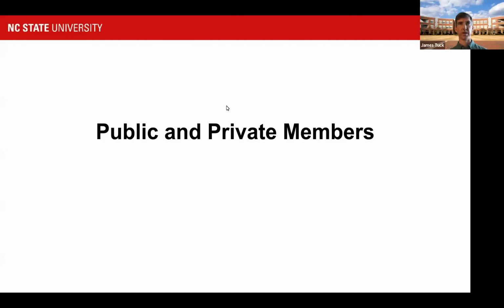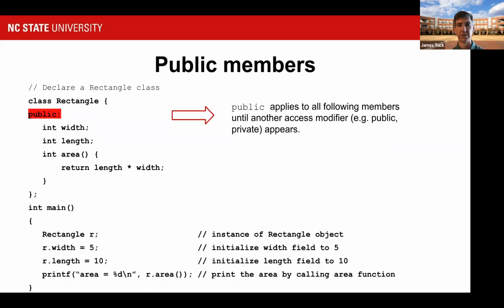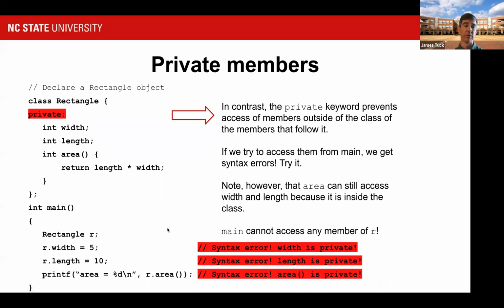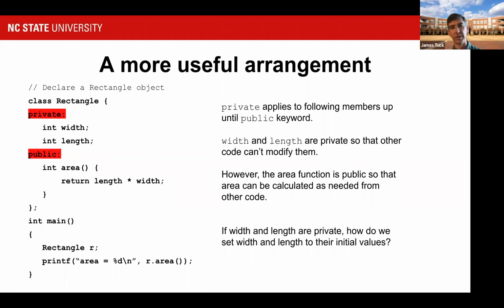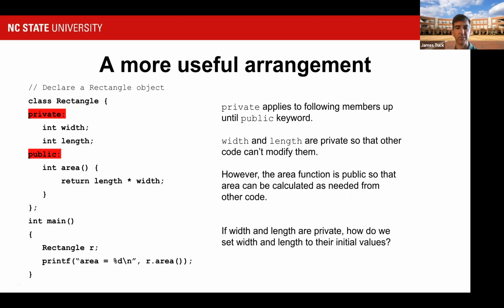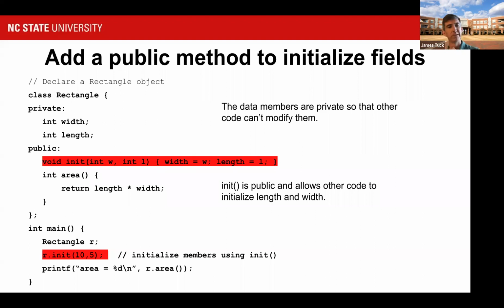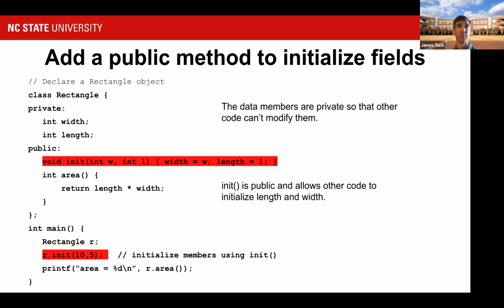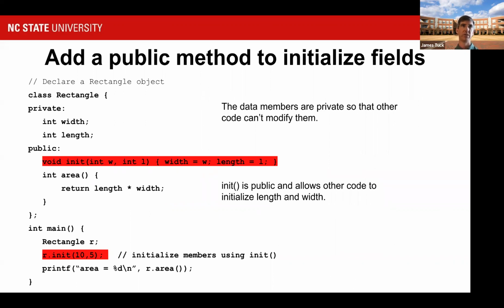Public and Private Members of a Class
Discussion of the basic idea around public and private class members.